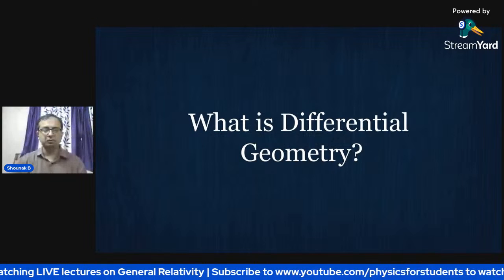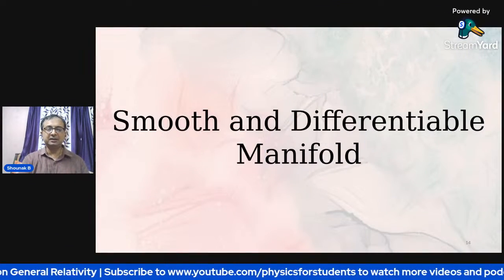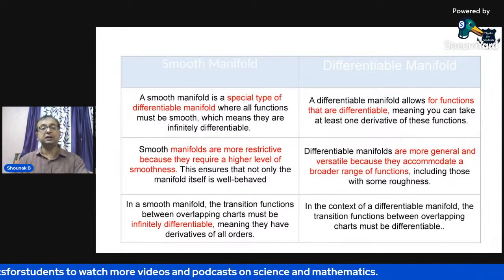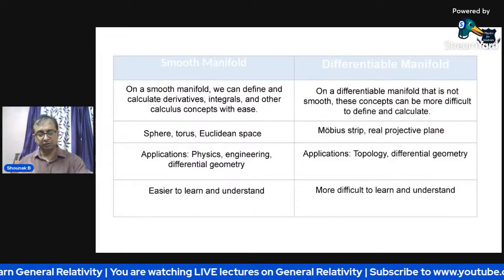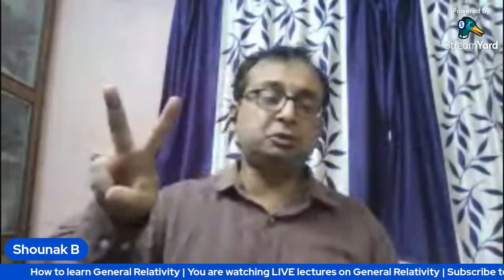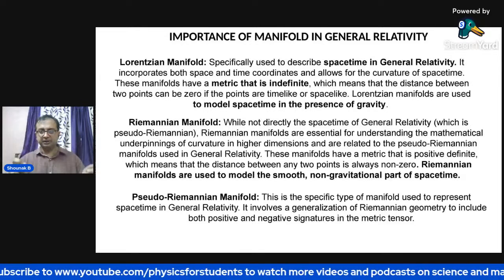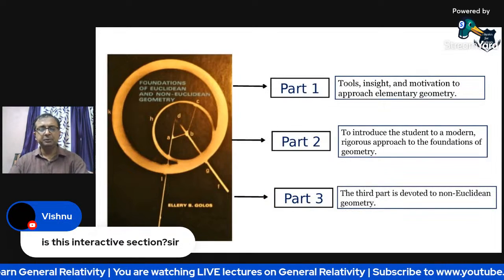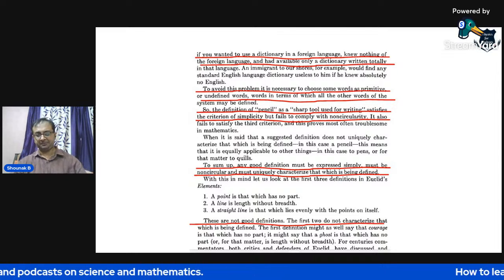How to learn General Relativity | General relativity for beginners | General relativity for dummies